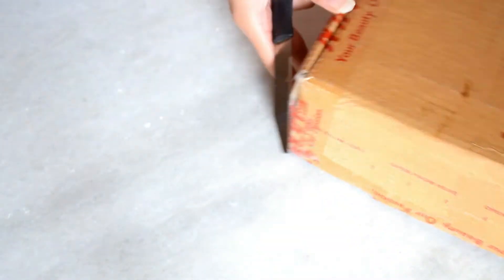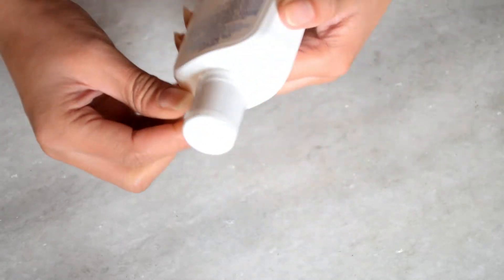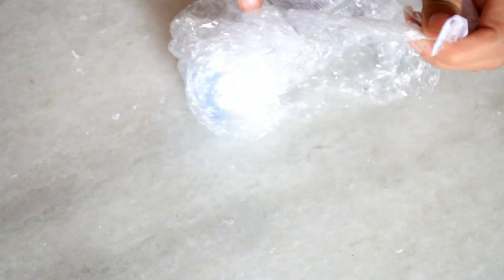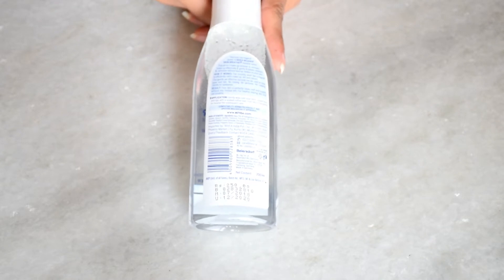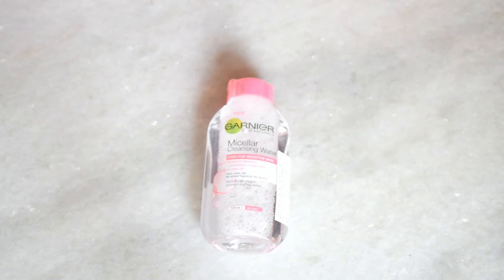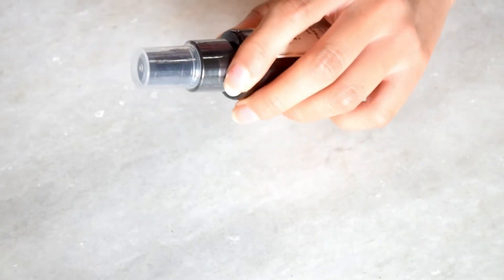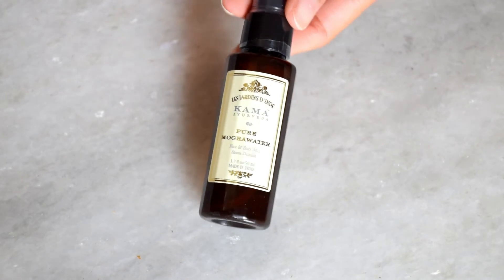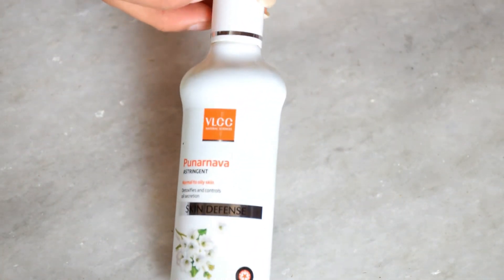NYKAA HAUL / NYKAA REPUBLIC DAY SALE HAUL / NYKAA HAUL + REVIEW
YOU CAN FOLLOW ME IN MY OTHER SOCIAL MEDIA ACCOUNTS

मास्‍क जो बनायें आपके बालों को मुलायम और चमकदार / BEST DEEP CONDITIONING HAIR MASK / DIY HAIR MASK

THE FACE SHOP Damyang Bamboo Fresh Soothing Gel/honest review about this gel /is it worth it or not?

BEST HAIR OIL FOR HAIR GROWTH / FOUR IN ONE HAIR OIL / HAIR OIL FOR LONG AND STRONG HAIR

audio taken
NIVIRO - Flares

NCS: Music Without Limitations. Our Spotify Playlist 🔊 Free Download / Stream [NCS] • [NIVIRO] • 🎧 YouTube Playlists: ↪︎ 🎶 Spotify Playlists: ↪︎ 🔑 Become a SuperFan - - - - - - - - - - - - - - - - - - - - - - - - - - - - - - - - - - - - - - When you are using this track, we simply ask that you put this in your description: Track: NIVIRO - Flares [NCS Release] Music provided by NoCopyrightSounds.